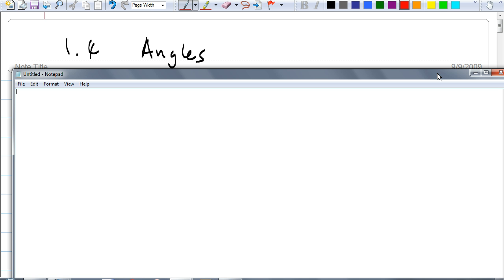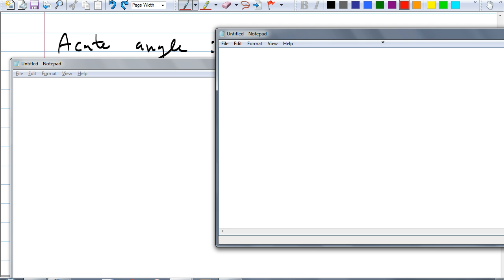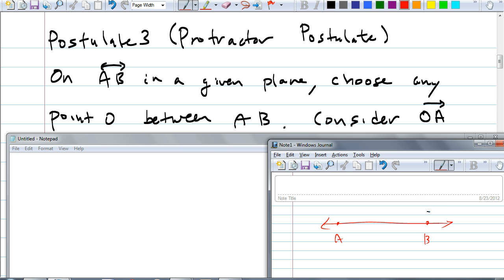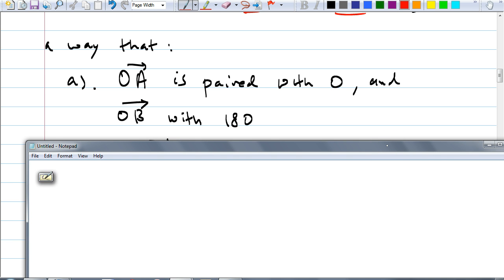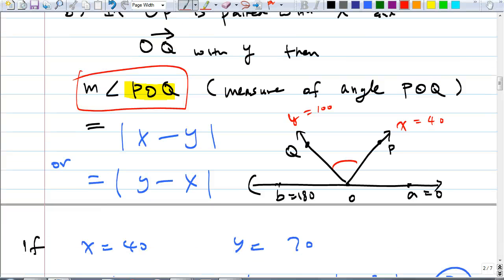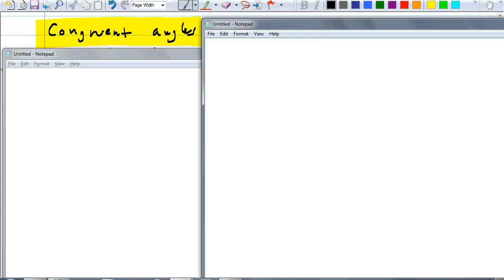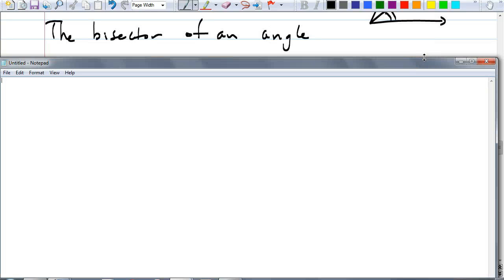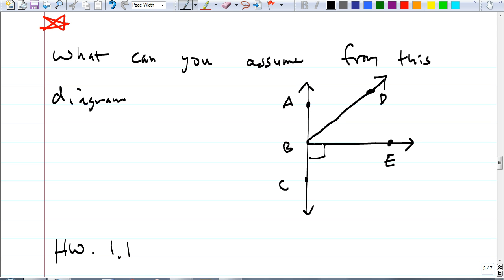geometry 1.4 angles